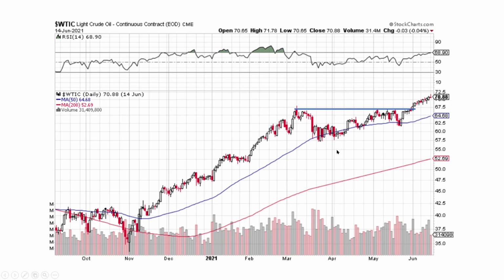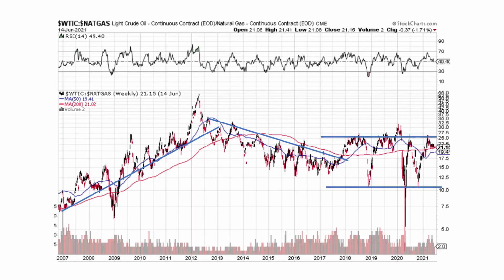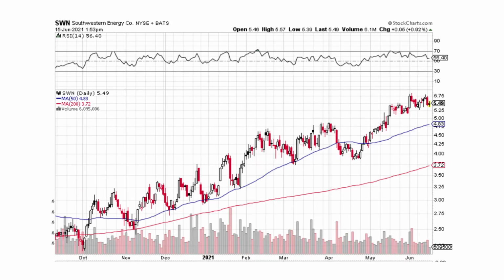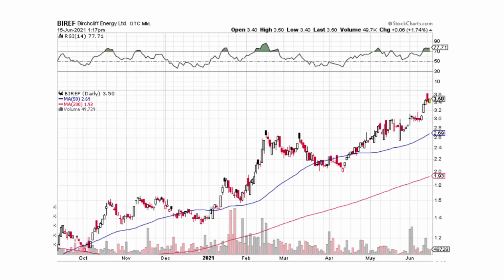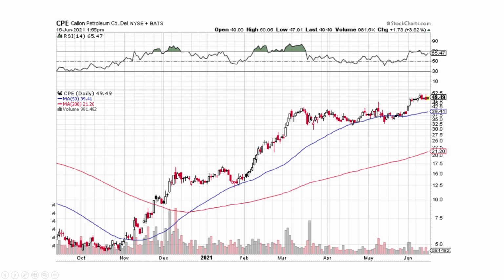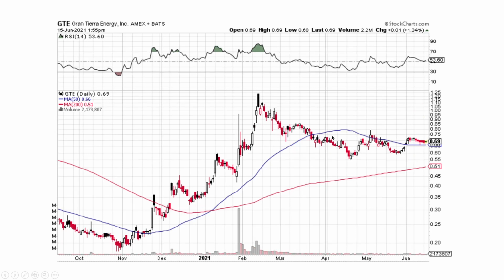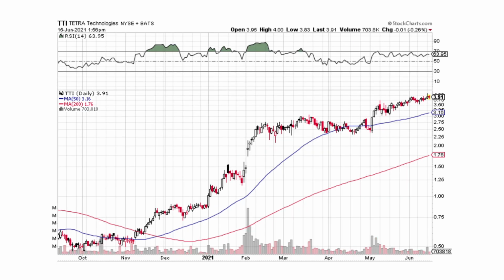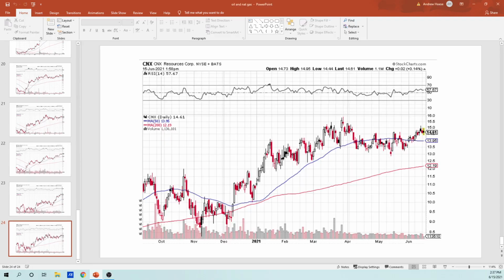Oil and Natural Gas: Steady Wins the Game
Steady moves higher in oil and natural gas is looking good. I like this sector for the next few years and I think we could see a strong move higher even in the short term.